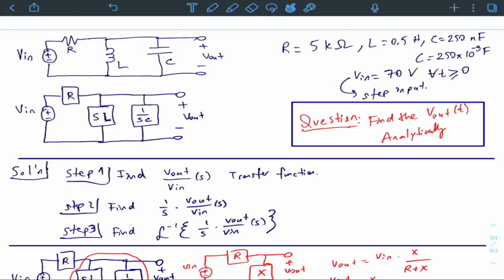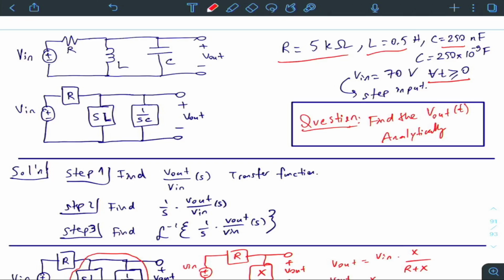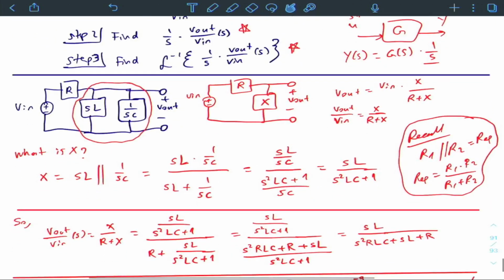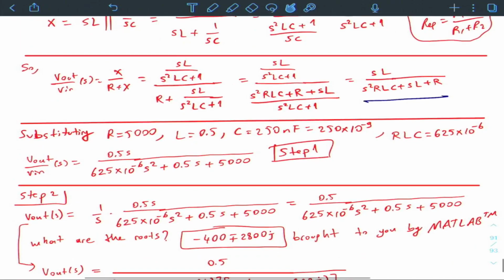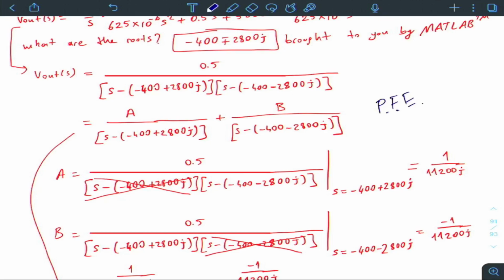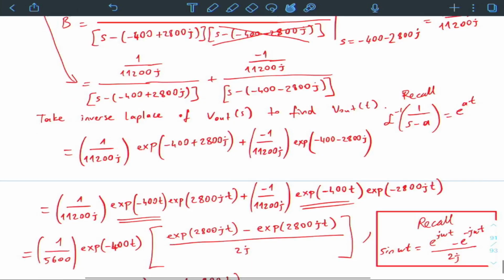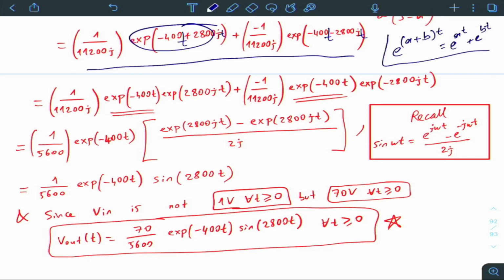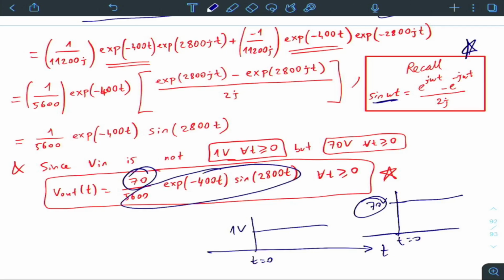RLC problem #001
[artunsel][AT][gmail][DOT][com]

an RLC circuit problem